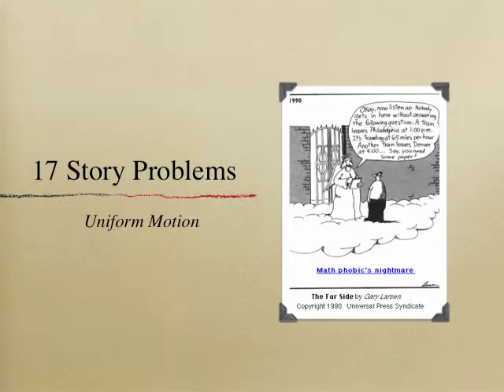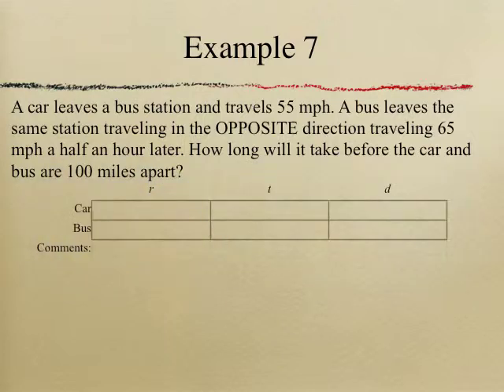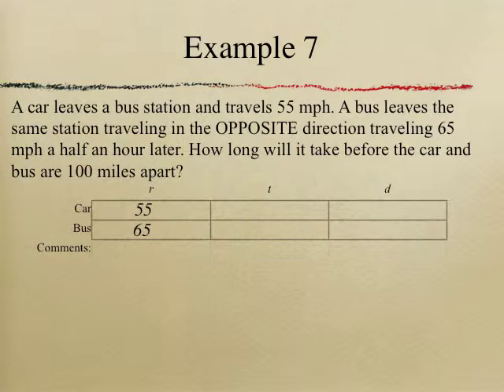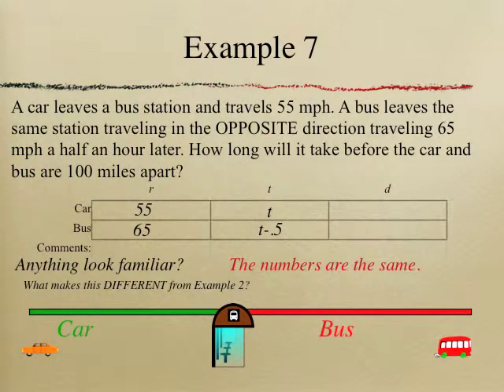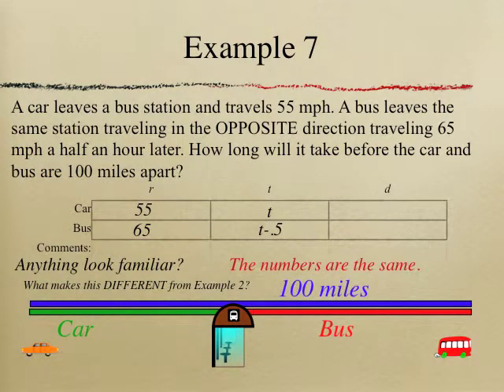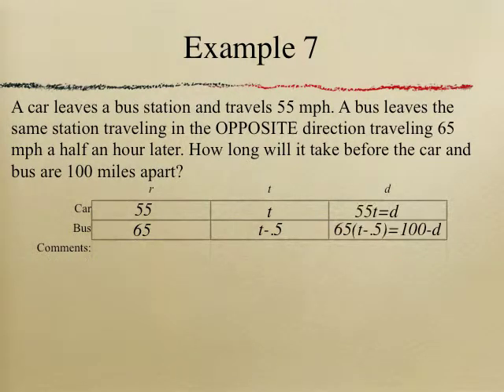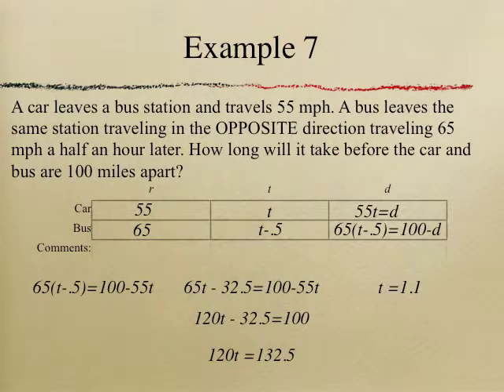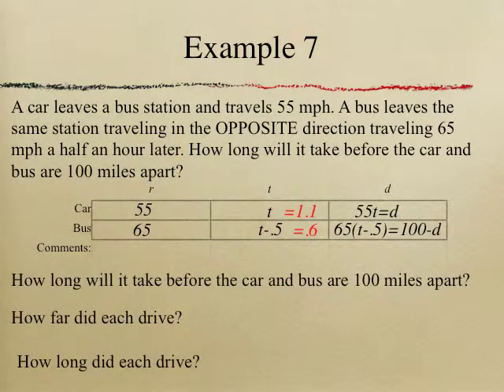17 G Story Problems Uniform Motion